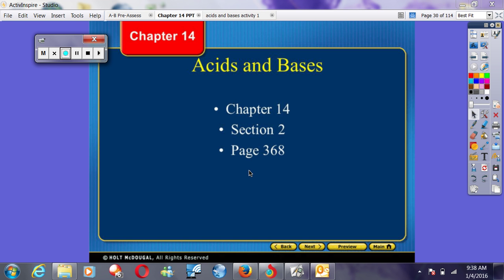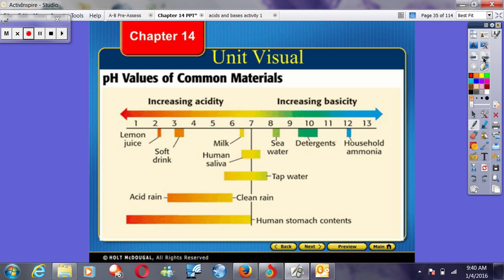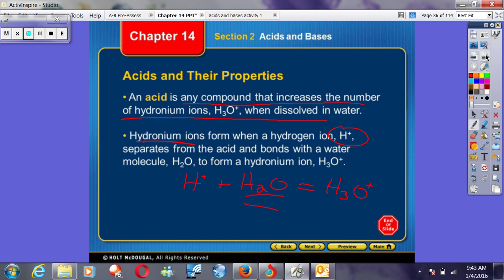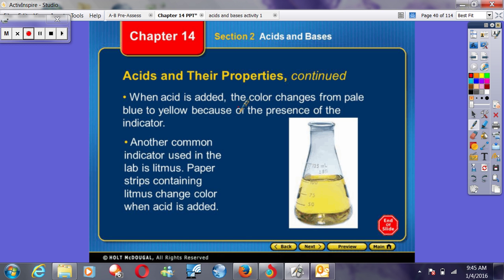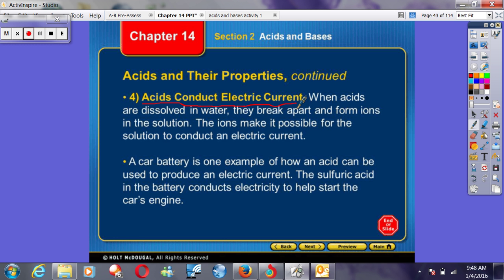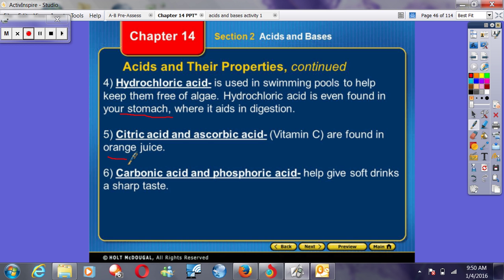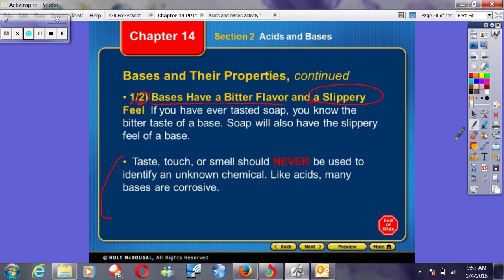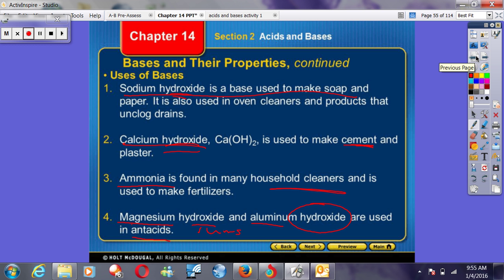acid and base notes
Acid and Bases notes